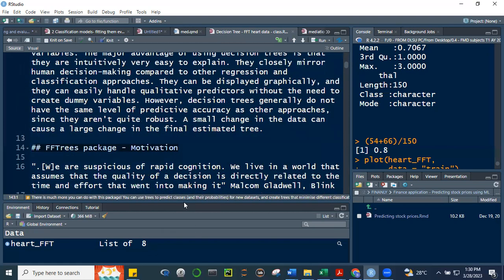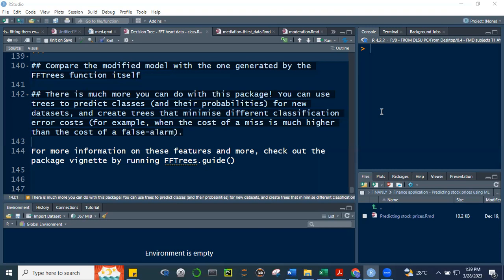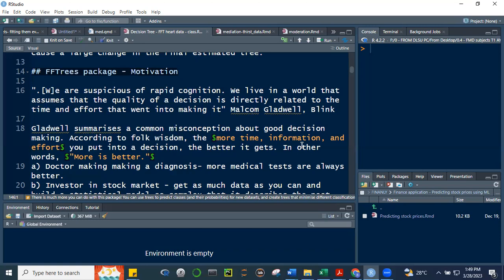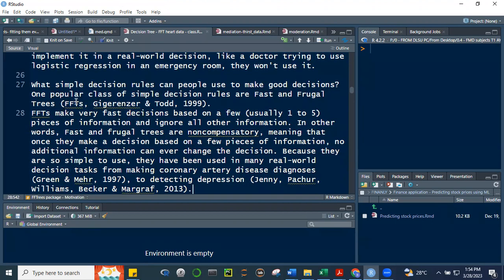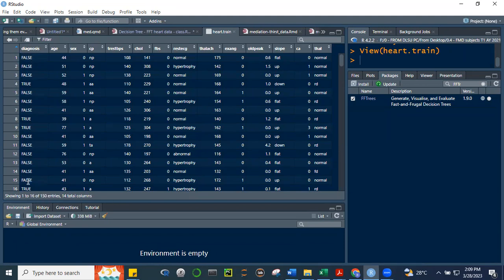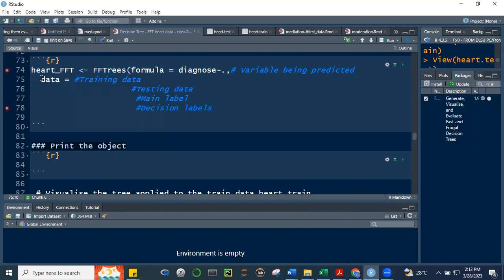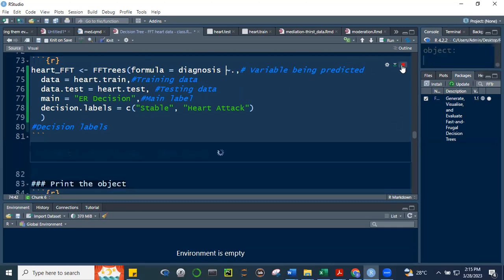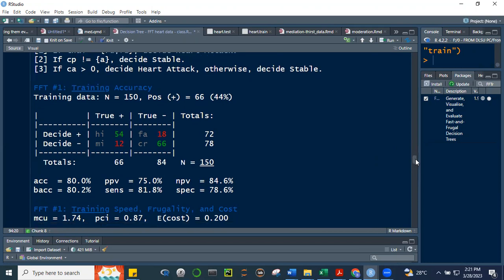FINLYTS K3 FFTrees Mar 28, 2023